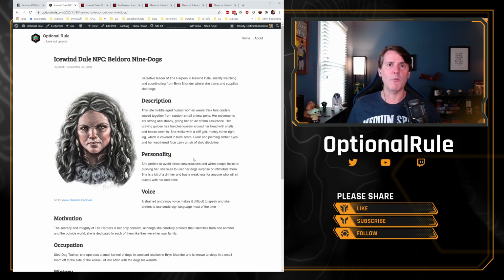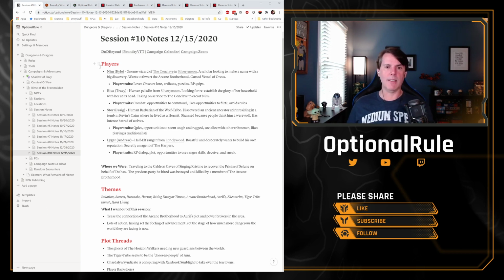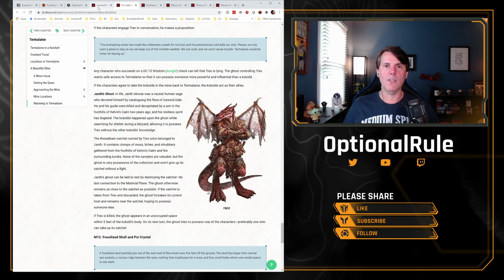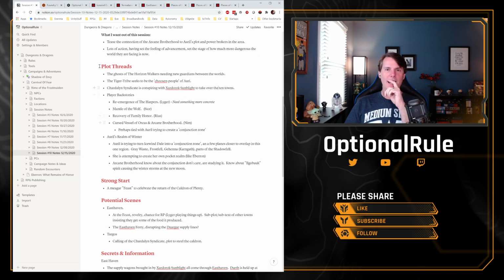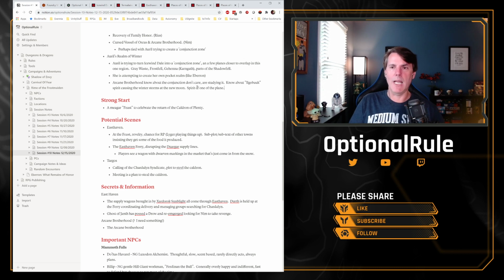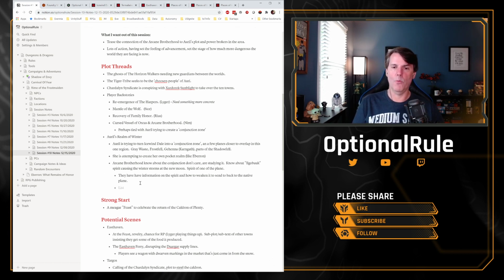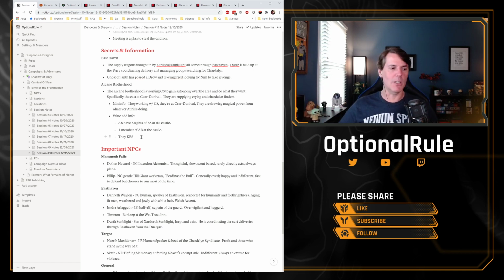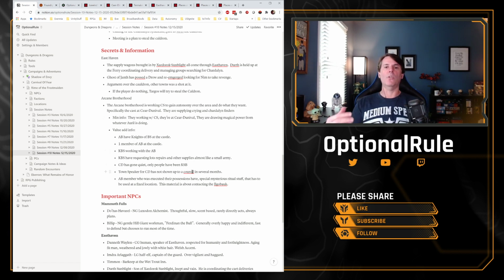Weekly D&D Discussion Session 10 Prep RotF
Join me for discussion about all things Dungeons & Dragons and DMing thoughts as I prepare for the 10th session of my D&D Rime of the Frostmaiden campaign with the party delves into the politics of the 10 Towns further and get a surprise return from an old enemy.